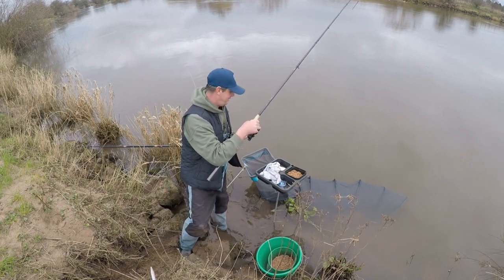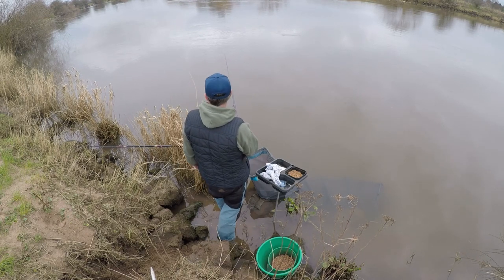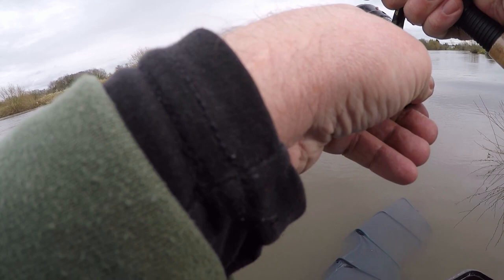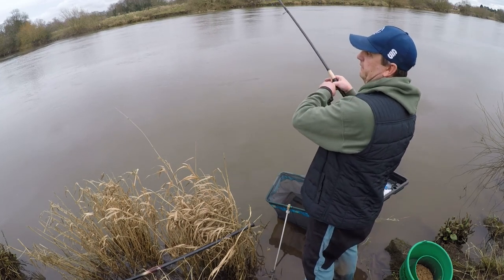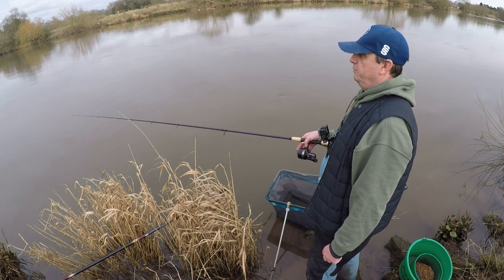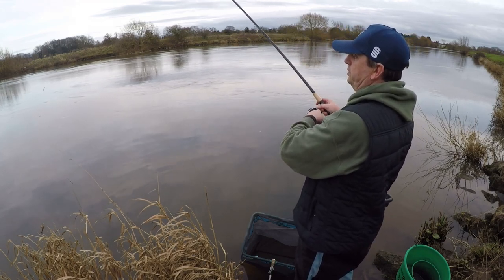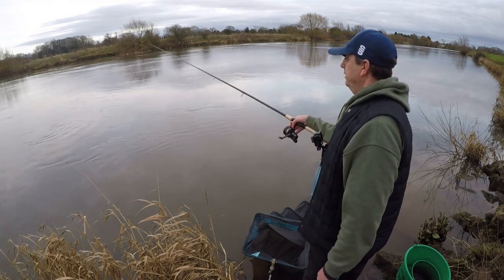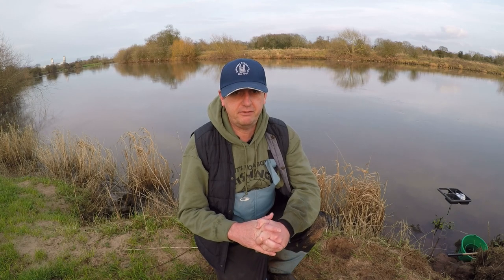CHUB FISHING ON THE RIVER TRENT With A 40 Year Old Stick Float. Winter Chub Fishing. Natural Venue.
Stick float fishing part 1. River Trent for Winter Chub Fishing on bread with an old Peter Drennan stick float. Is there a better fishy related sound than the stick float 'clunk' as the strike connects with a fish? This  February film follows a short mild afternoon session where I leave the float slightly under shotted which allowed the camera to pick up the float and the bites.  The first segment shows this and awesome to have captured it on film.  Footage has been slightly affected by wind noise but hopefully still watchable. Watch on a larger screen to see the float.
Best wishes
KB.